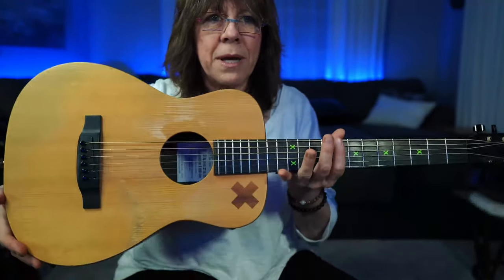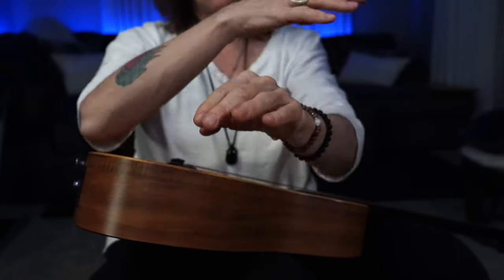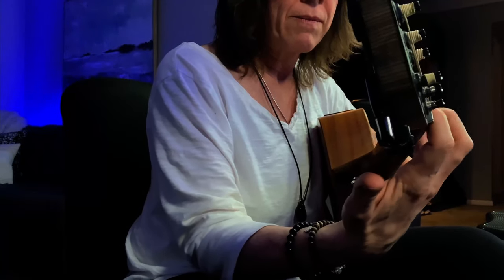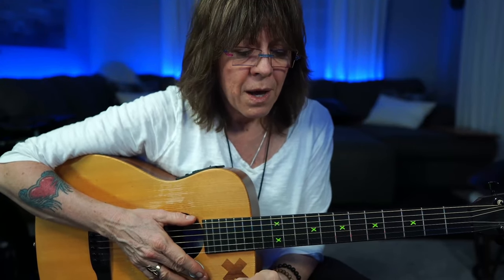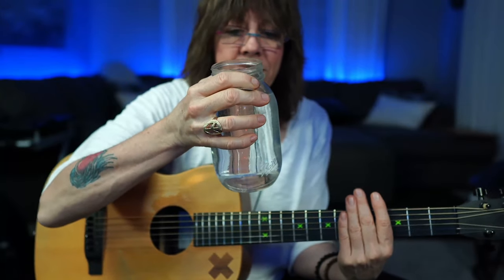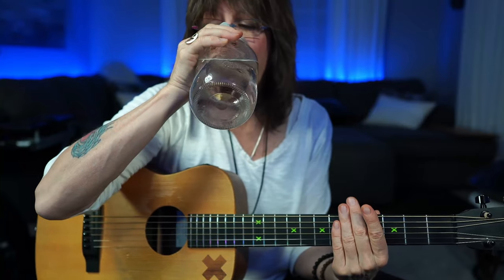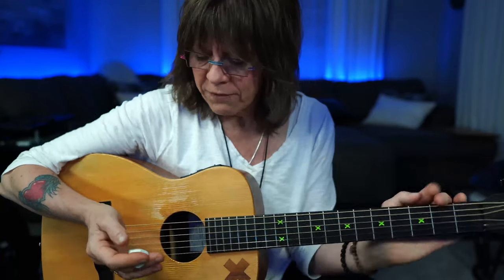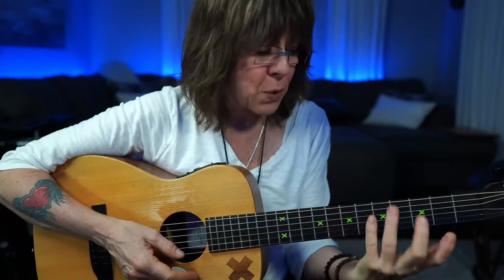What Every Guitar Player Should Know | Hand Exercises for Longevity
In this video, What Every Guitar Player Should Know | Hand Exercises for Longevity, we will cover critical topics that every guitar players should know how to do and understand why they are important! I will begin by teaching you hand exercises for longevity, and that promote strength as a guitar player!  I will share tips to practicing for success, and ways to remain healthy!

00:00 Hand Exercises and Stretches for Strength and Longevity.
03:33 Practice Tips for Success and  Tips for Good Healthy
07:35 Finger Exercise w/ Metronome and Creating a Pulse